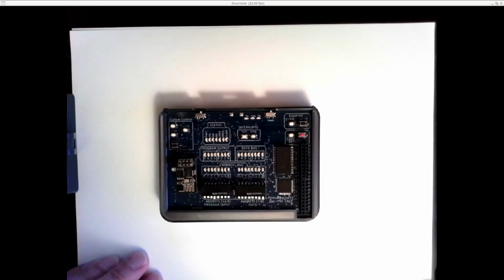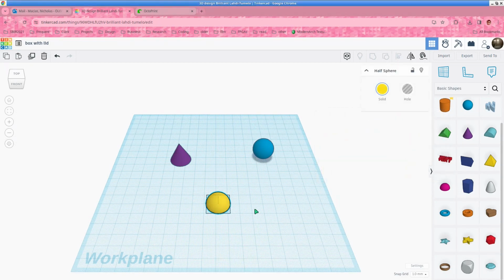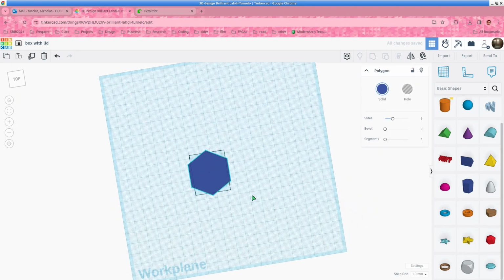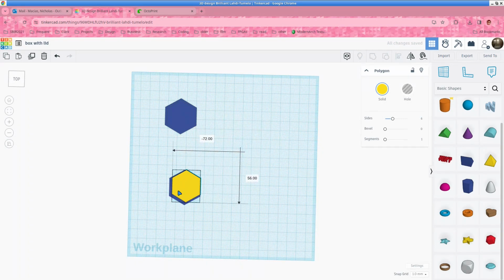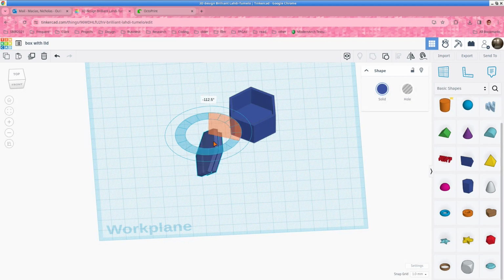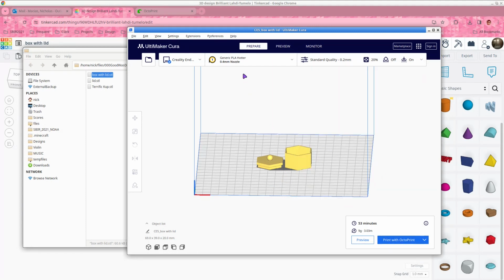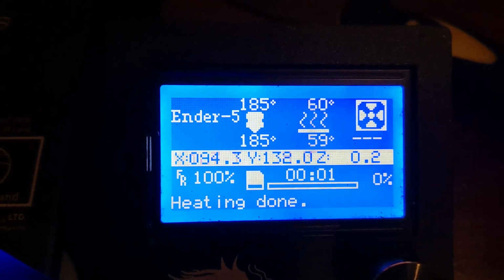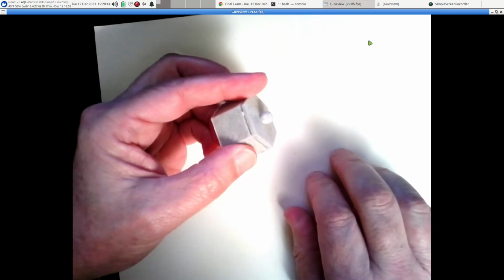3D Printing Intro/Overview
Just an intro to 3D printing, including the printer itself, TinkerCad for design and Cura for slicing.